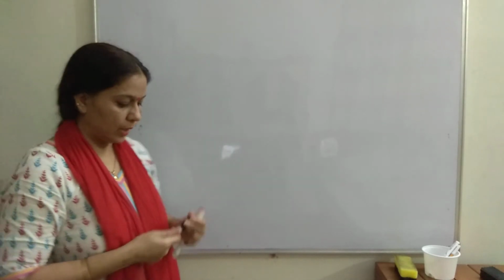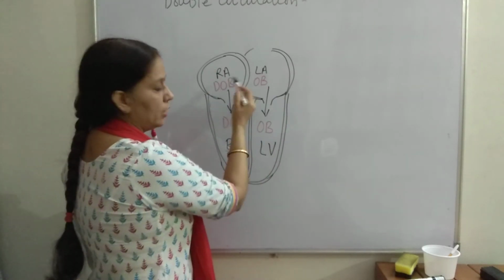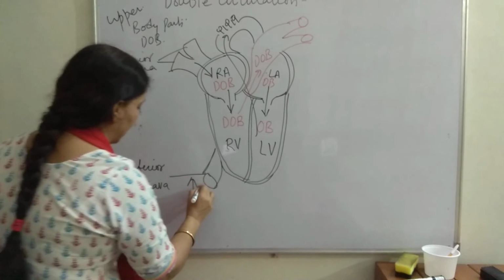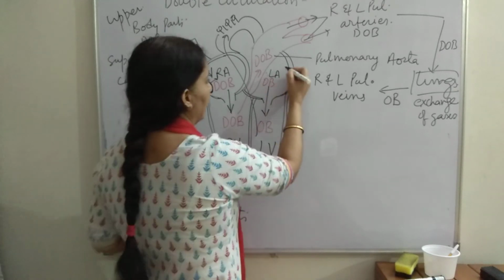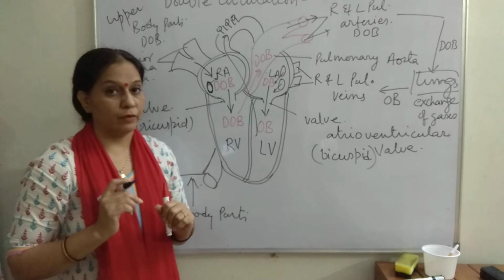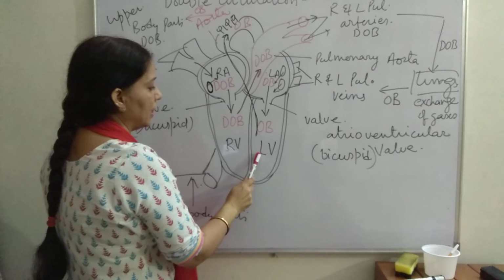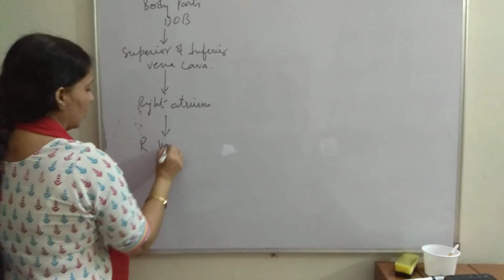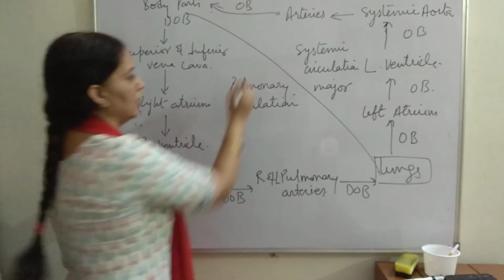Double circulation in human beings,X/Xl